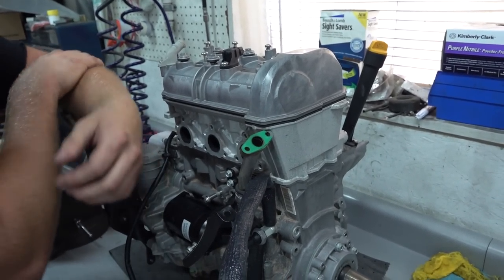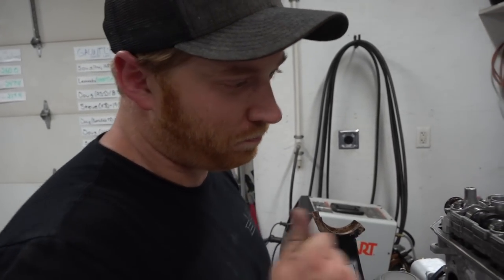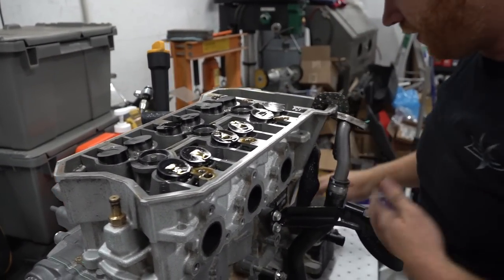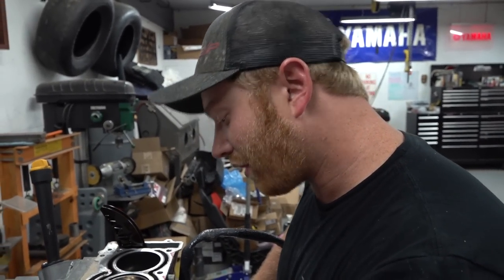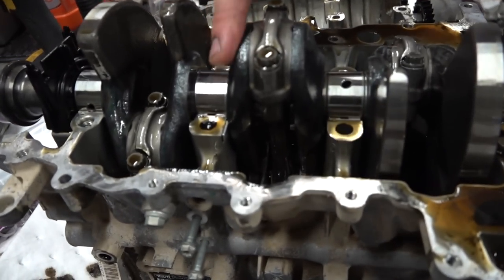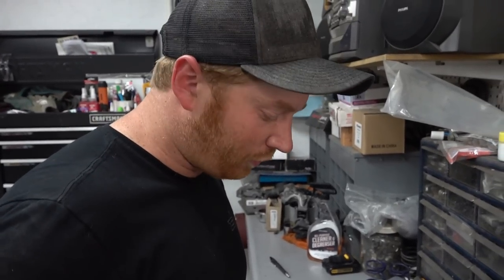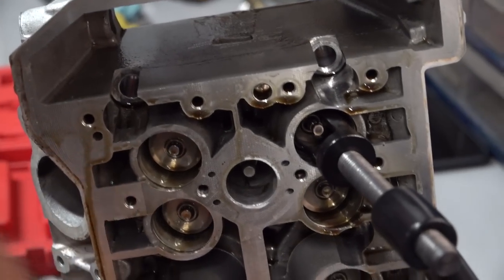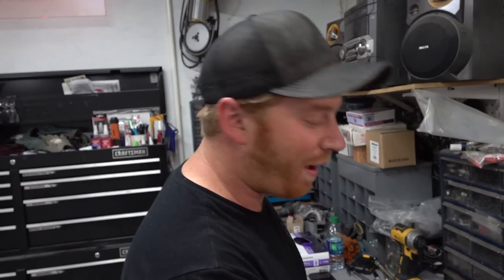Beast Mode Maverick X3 engine build! Disassembly + porting!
We dive deep into Beast Mode's motor to ensure it's not hurt bad and Doug ports the head!